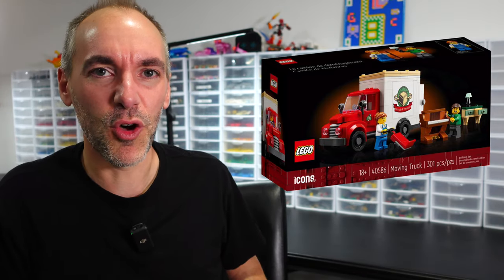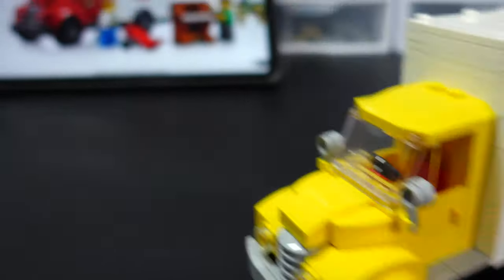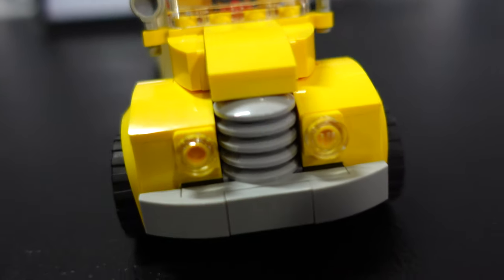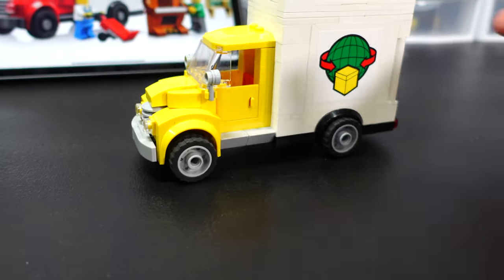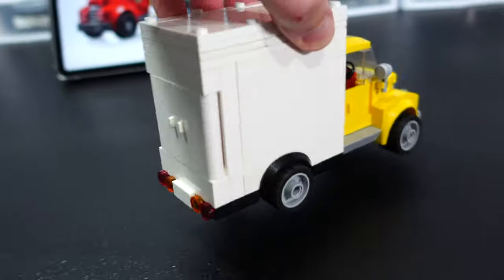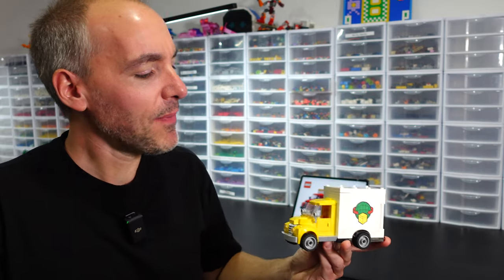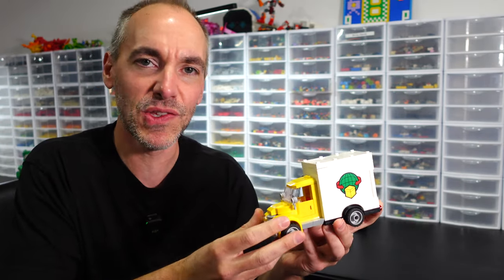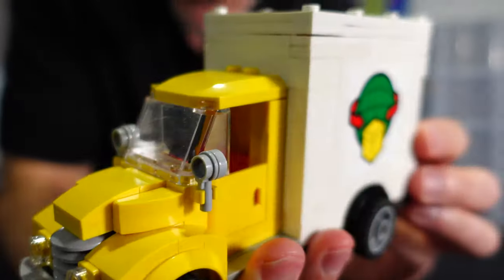How This Custom LEGO Build Saved Me $180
I built my own LEGO Moving Truck gift with purchase using digital instructions and pieces from my collection.  Total cost: $0